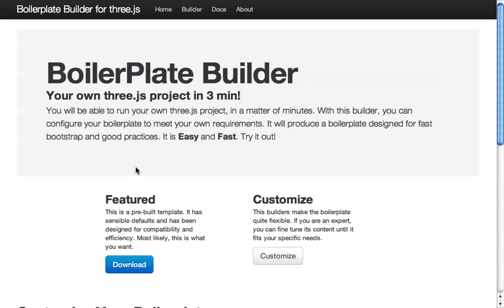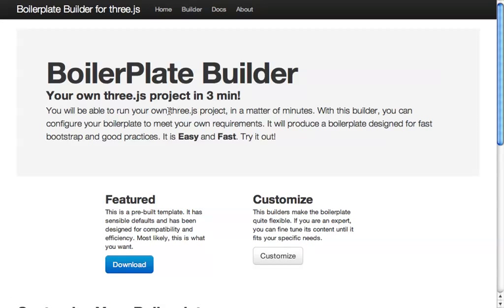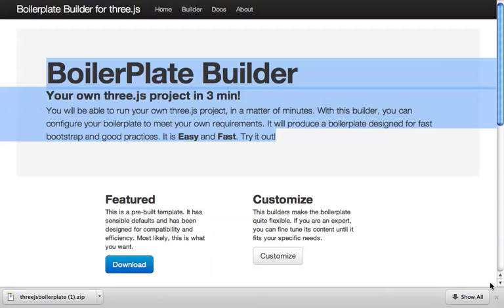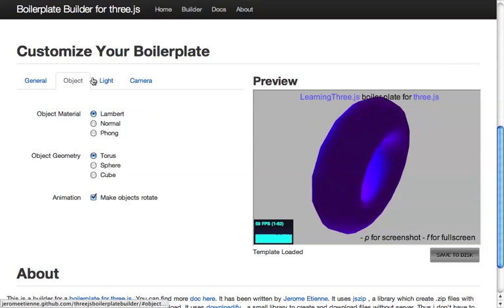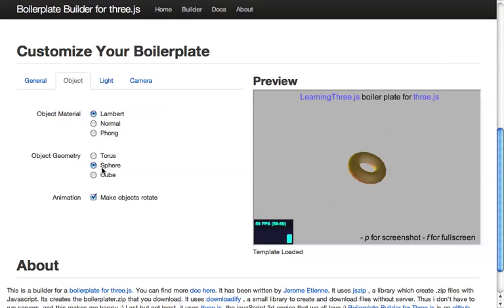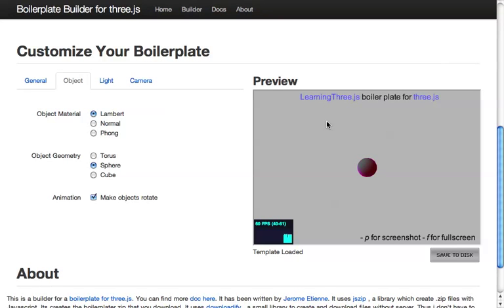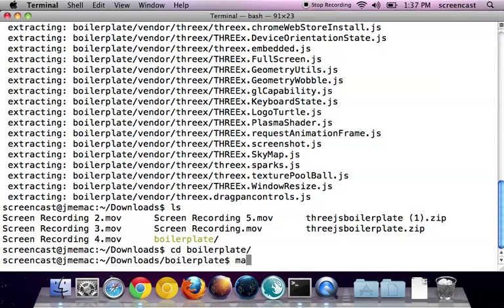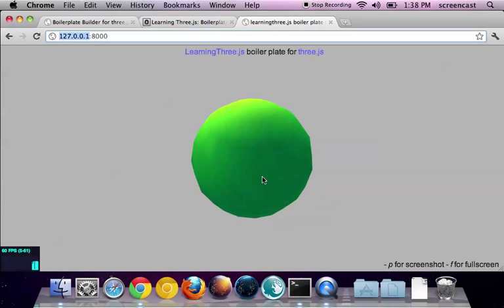Learning Three.js: Boilerplate Builder for Three.js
This screencast is a presentation of the Boilerplate Builder For Three.js. it is from learningthreejs blog.